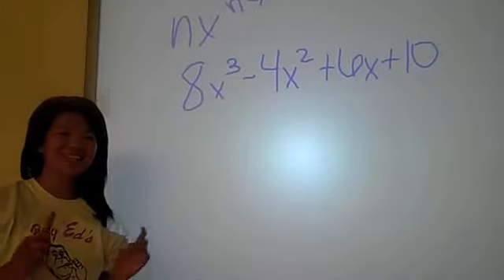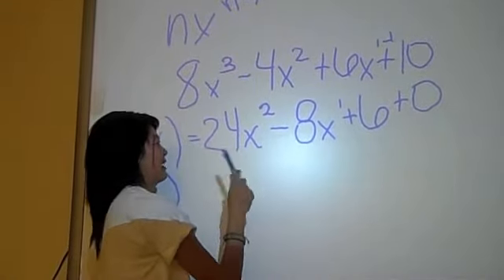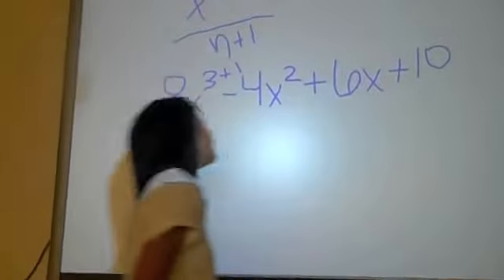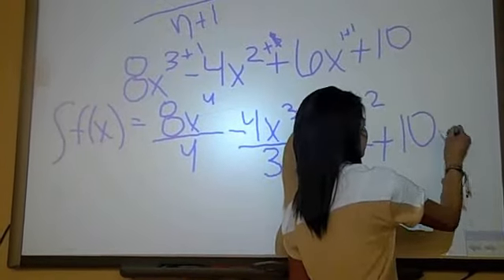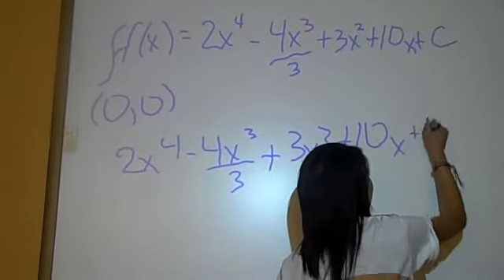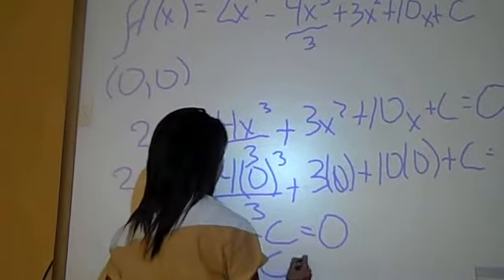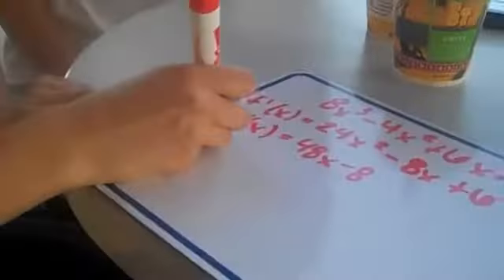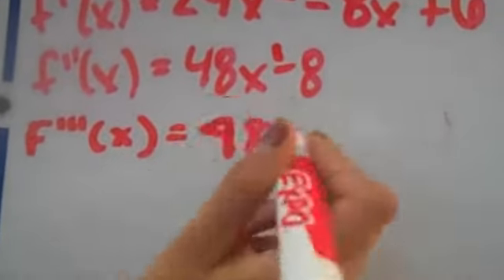Conception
A Calculus parody of Inception.